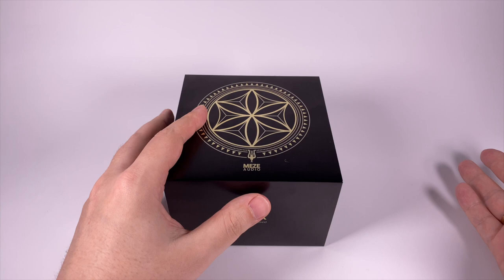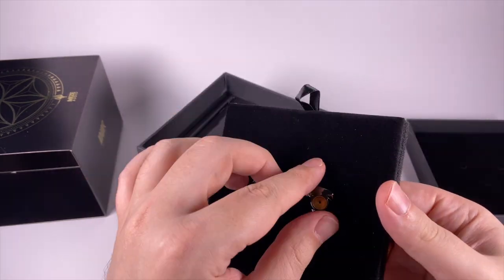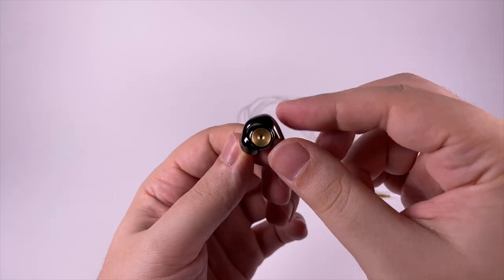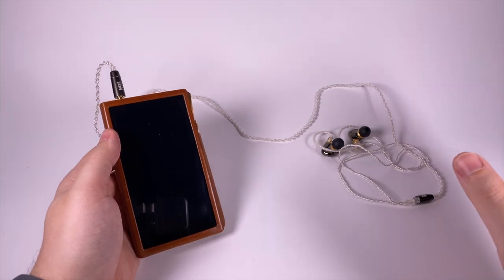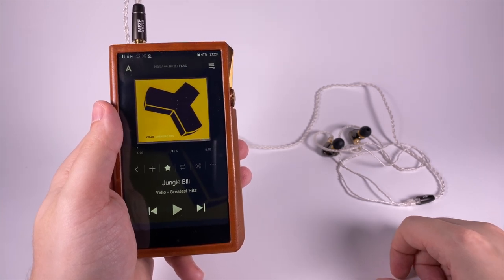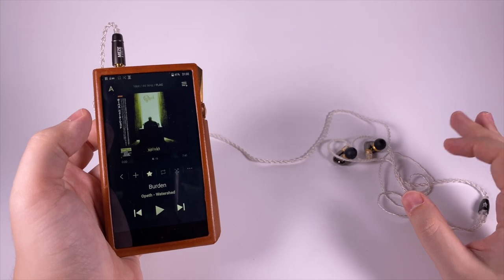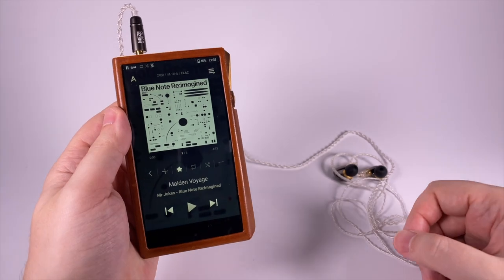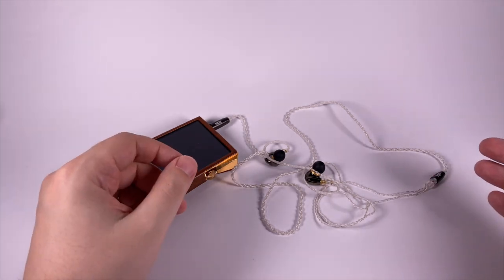Meze Advar earphones review — dynamic balance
The flagship single dynamic driver model by Maze gives all you can expect from the company: perfect design, great ergonomics, and a well-tuned, musical representation

0:00 — Introduction
2:37 — Unboxing, accessories, and design
7:57 — Sound
19:38 — Comparisons

Red Hot Chili Peppers — Dark Necessities
Yello — Jungle Bill
Opeth — Burden
Merciful Fate — Come to the Sabbath
King Crimson — Eyes Wide Open
Mr. Jukes – Maiden Voyage (from Blue Note Re:Imagined)